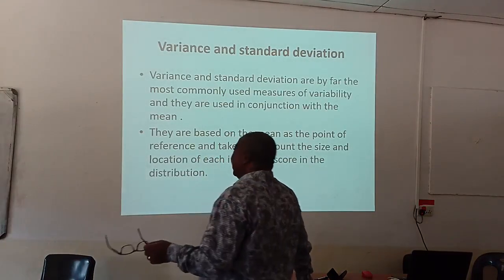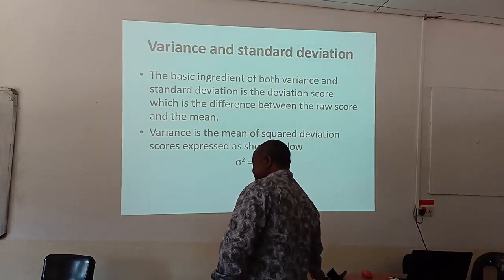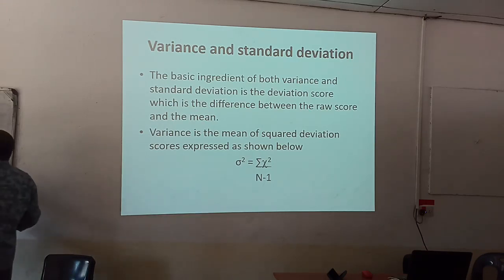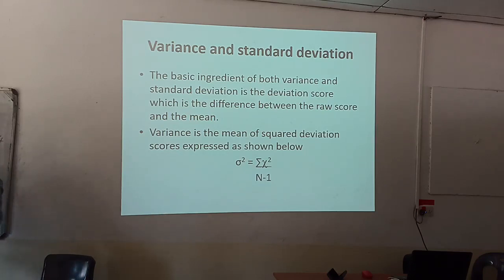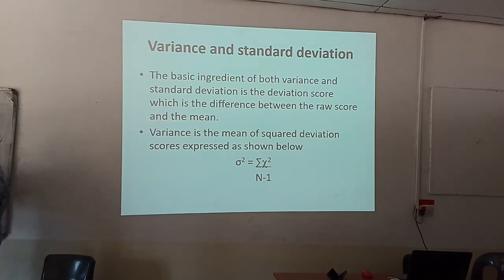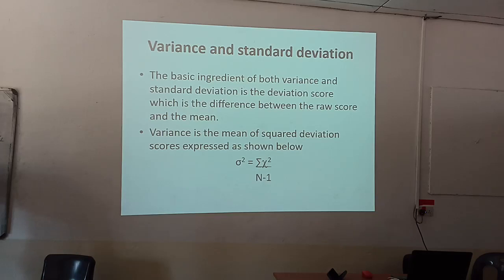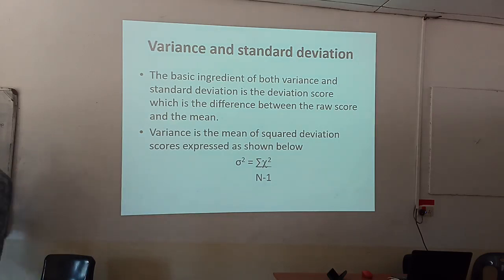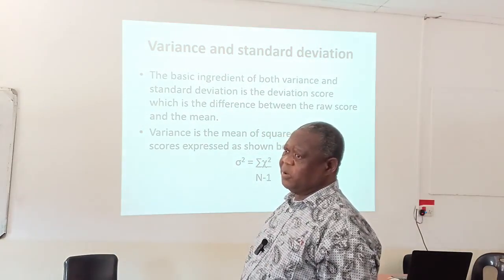Educational Statistics 19th August 2024 Class part 2